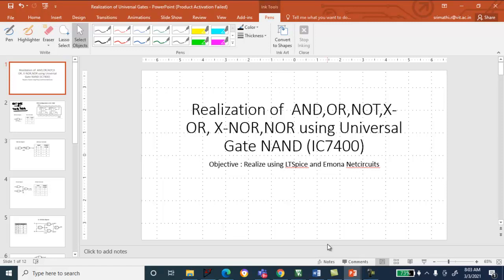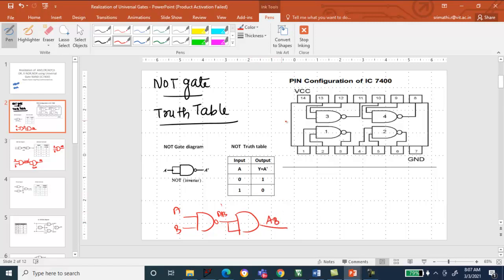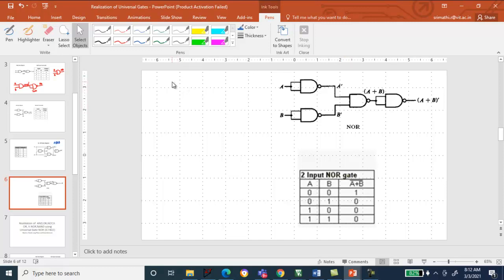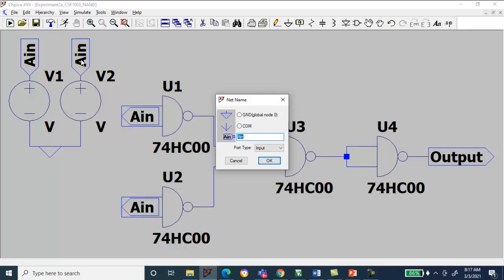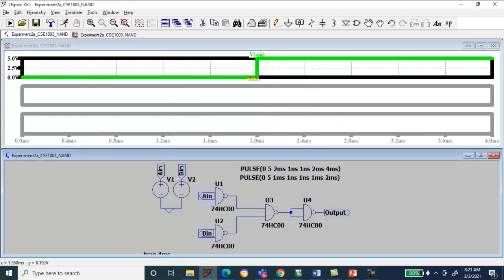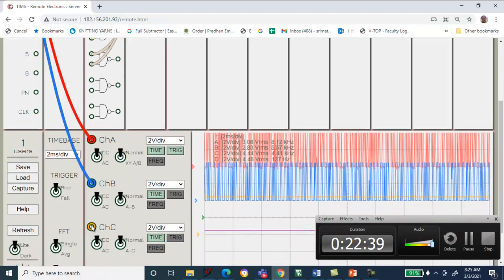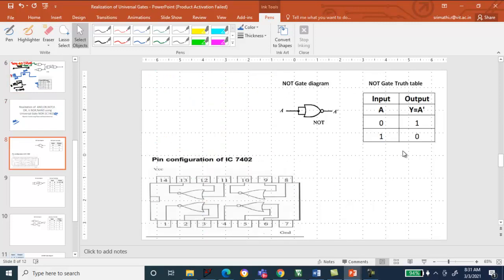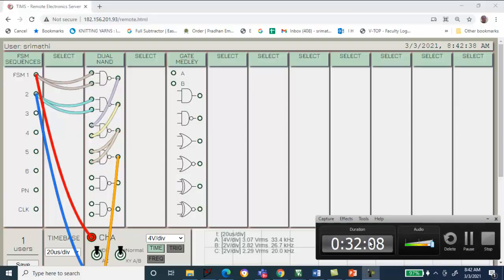Experiment 2 Realization of Logic Gates Using Universal Gates LTSpice and Emona netcircuits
How to use LTSpice and Emona netcircuits